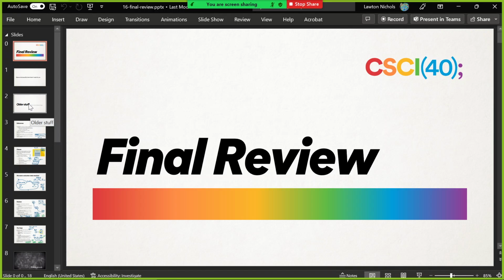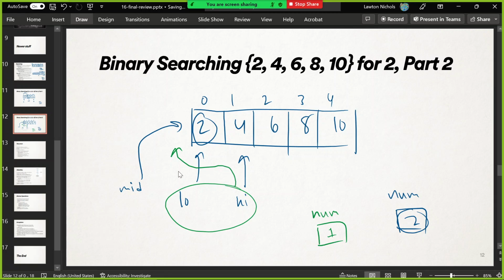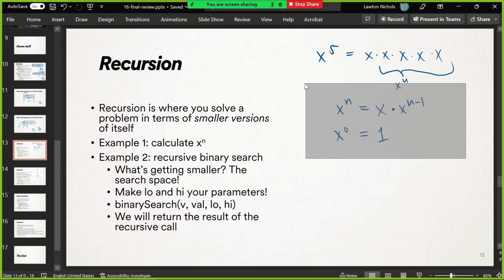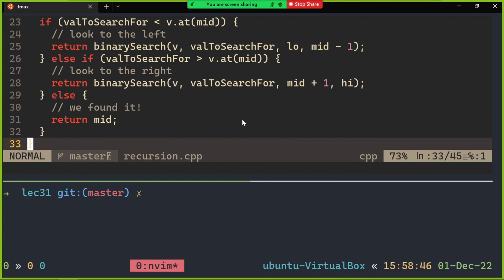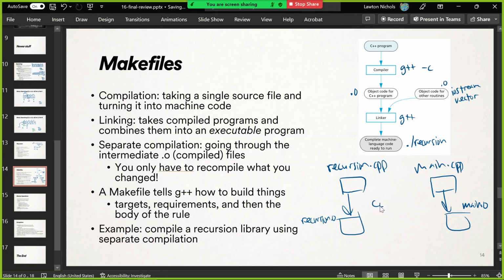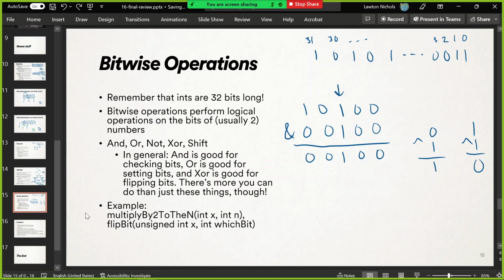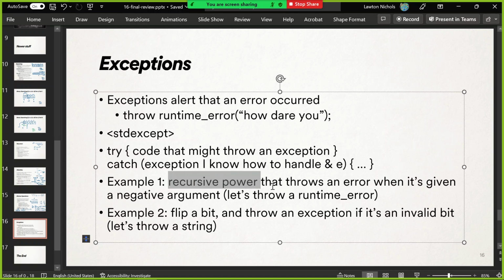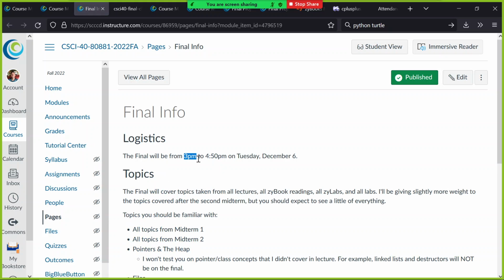(F22) CSCI 40 Lecture 31